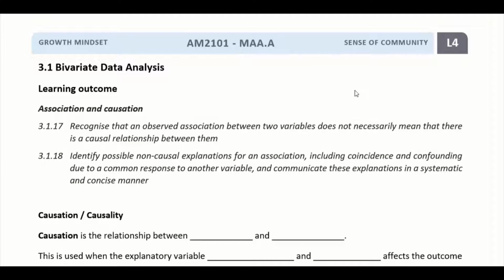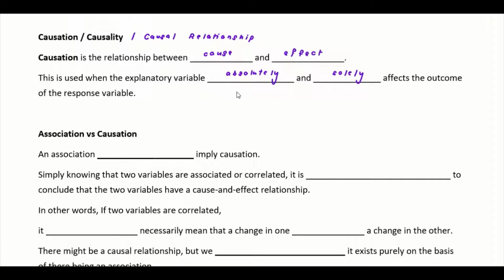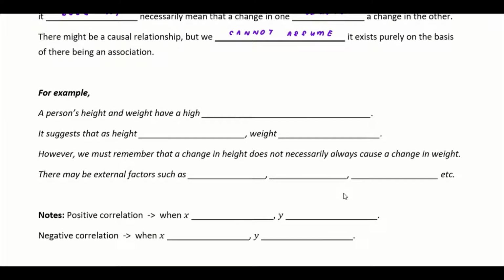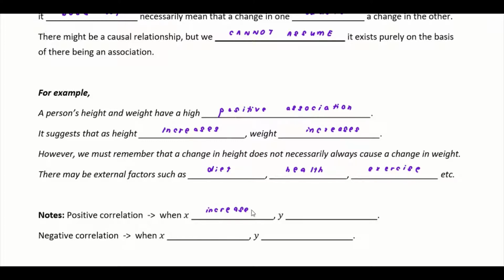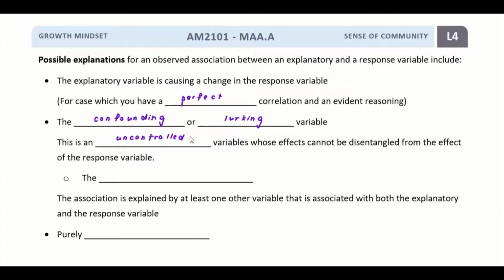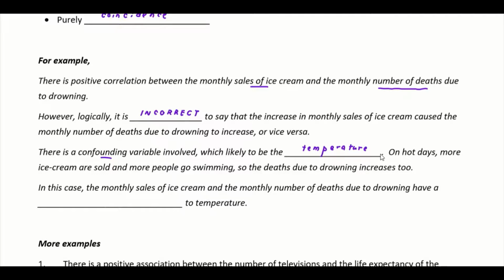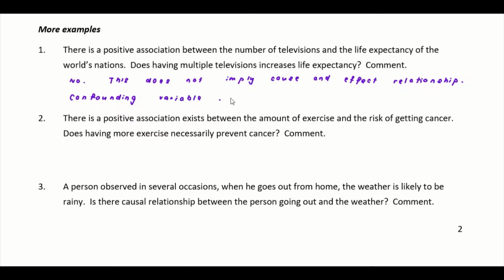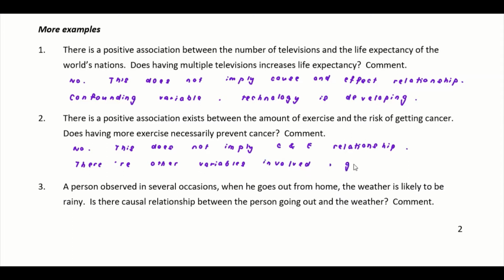[MAA] 3.1 D Bivariate Data Analysis - Association and Causation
0:00 Introduction and learning outcome
02:03 Association and causation
09:16 Possible explanations for association